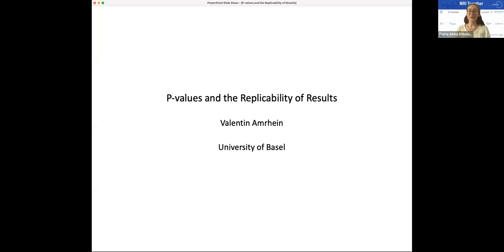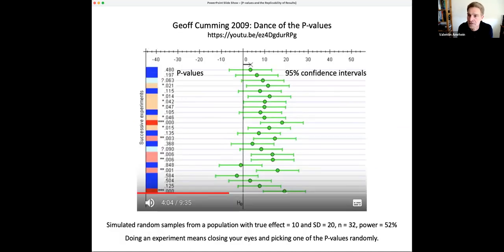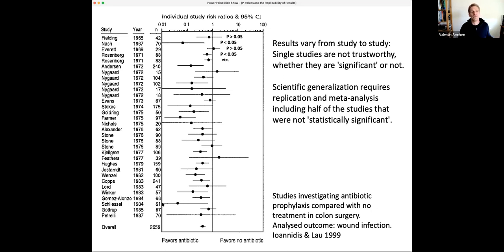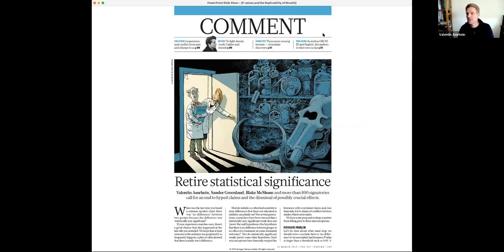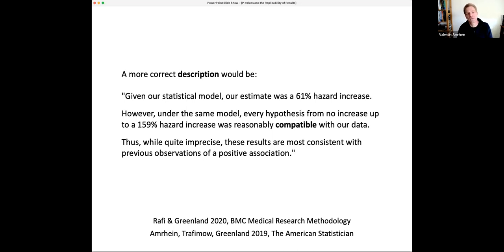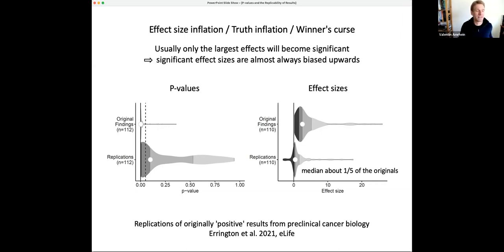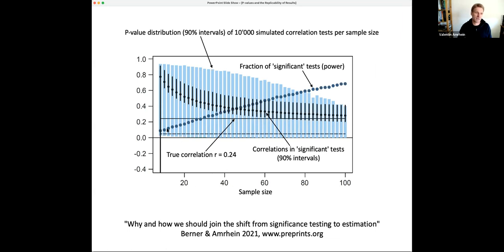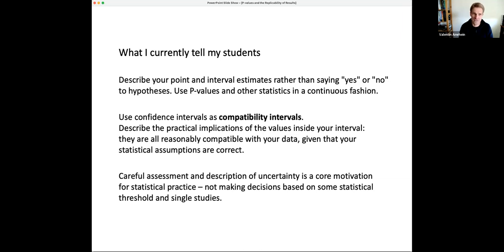MRI Together 2021 - B1 (Atlantic) - P-values and the Replicability of Results (Valentin Amrhein)